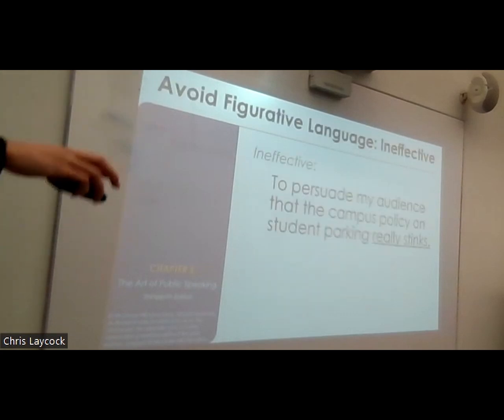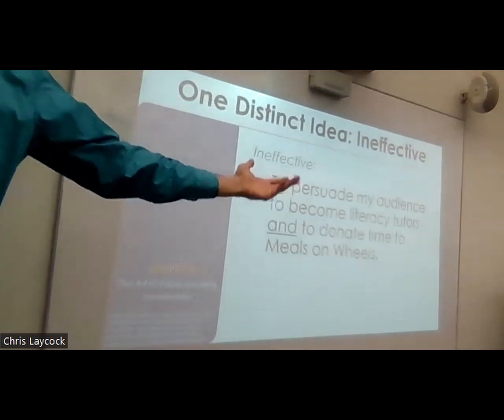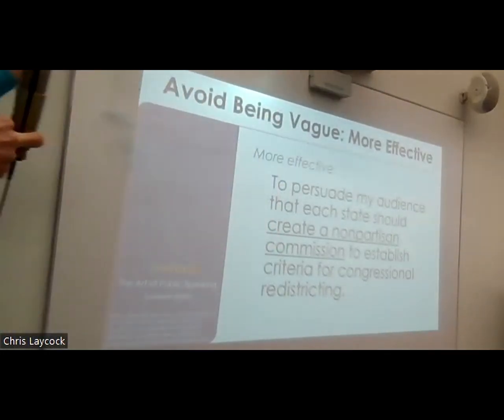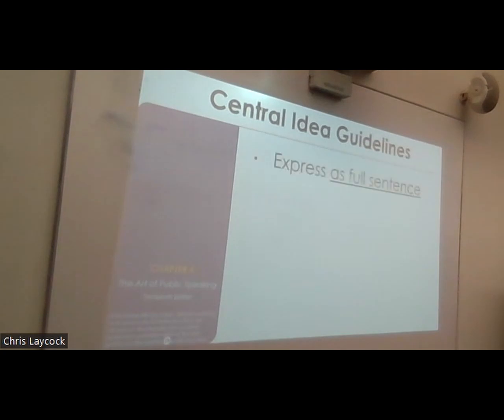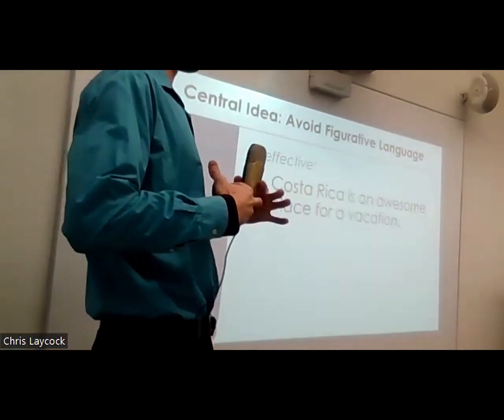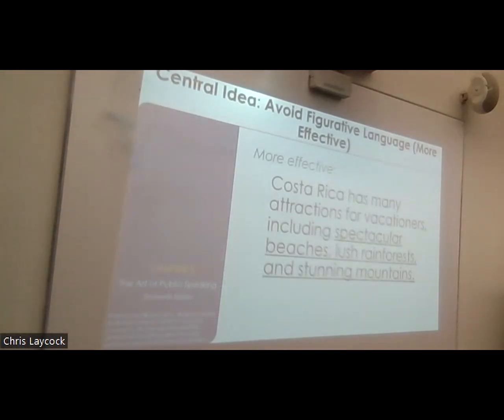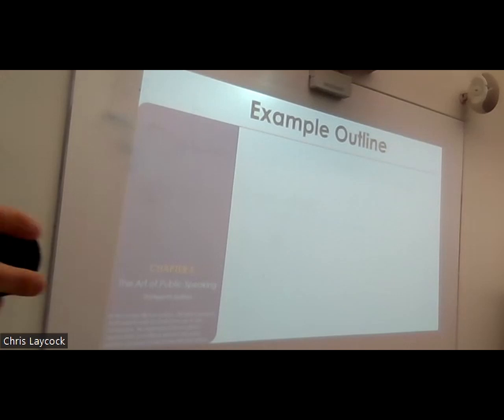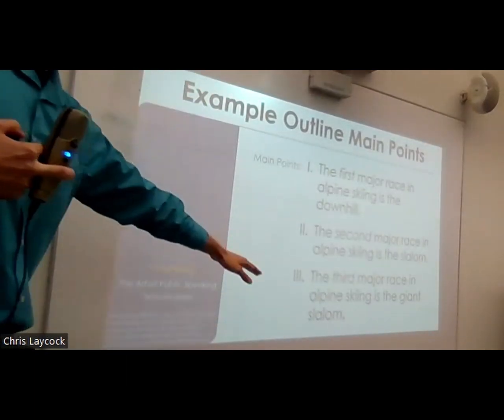chapter 5 - topic selection and purpose